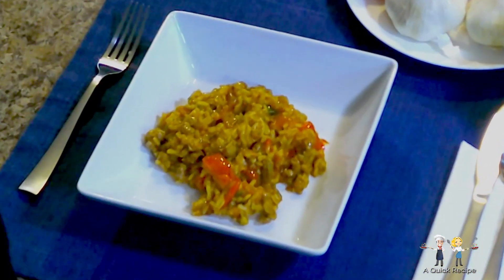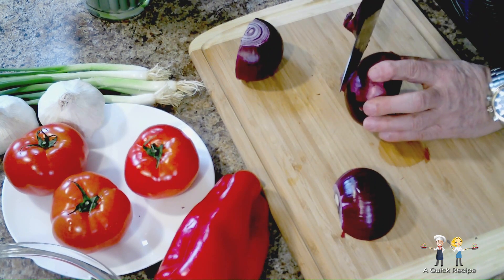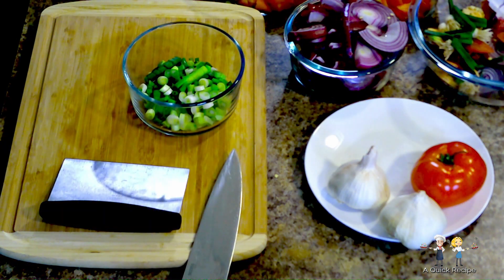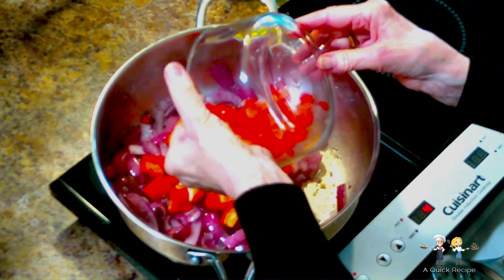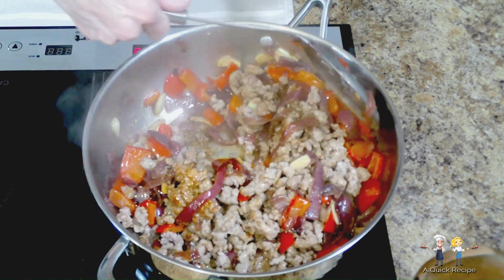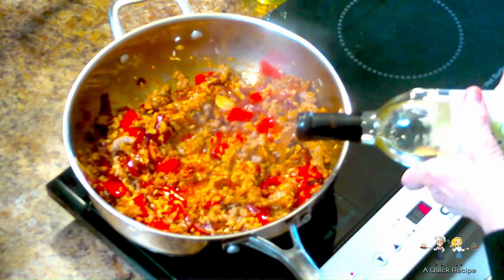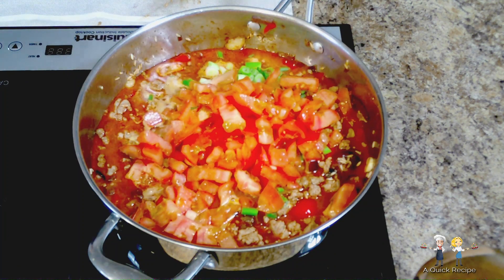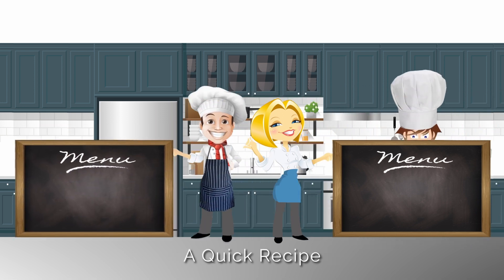Spicy Italian Sausage and Rice | Zesty, Easy, and So Delicious!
Today the menu is for a spicy dish that isn’t a quick recipe, but it’s so tasty and zesty.

Do as much prep work as possible, before starting to bring the ingredients together.  It makes the workflow go so much easier.

Here are the ingredients you’ll need to feed four to six adults:
1 pound hot Italian sausage
1/2 cup of extra virgin olive oil
kosher salt
coarse black pepper
2 medium size red onions
1 large red bell pepper
3~4 cloves of fresh garlic
1 tablespoon smoked paprika
1 cup of long-grain white rice
1/2 cup of dry white wine
2 cups chicken stock or broth
some crushed red pepper flake (if you really like it zesty
6 green onions
2 medium tomatoes

So that you can jump to the topic in the episode that you may want to review more closely, here is where to find it in the timeline:

00:00  Introduction
00:22  List of Ingredients
01:12    Prepping the Ingredients
02:54  Starting the Saute of the Onions
03:49  Adding the  Peppers to the Pan
04:10   Saute the Sliced Fresh Garlic
04:30  Browning the Sausage
05:16   Adding the Smoked Paprika
05:31   Adding the Rice to Brown It
05:59  Adding the Optional Crushed Red Pepper Flake
06:16   Deglazing the Pan with White Wine
06:51   Add Chicken Stock
07:17   Adding the Green Onions and Chopped Tomatoes
07:42  Keep Stirring while the Liquid Reduces and the               Rice Cooks and Absorbs the Liquid
08:03  Plate and Serve
08:24  Bon  Appétit!

If you would like to leave suggestions for future episodes or would like to comment on this one, please do so.  We welcome comments!

Also, here is a link to our website.  You may want to see what else we have available for recipes and kitchen ideas:

Bon  Appétit!